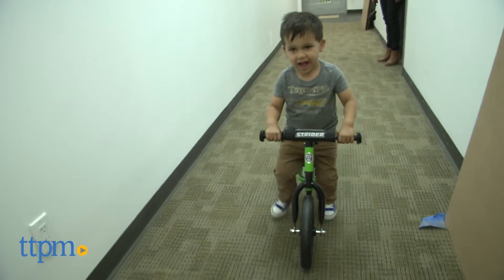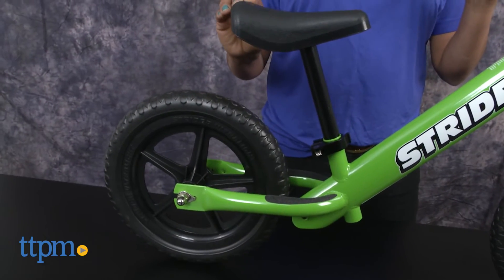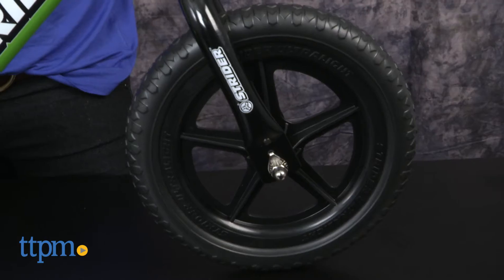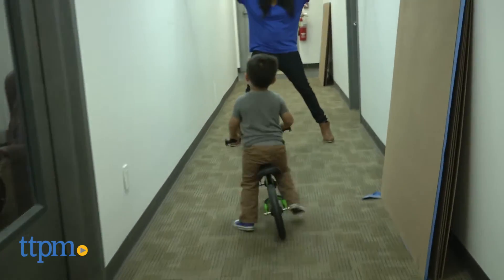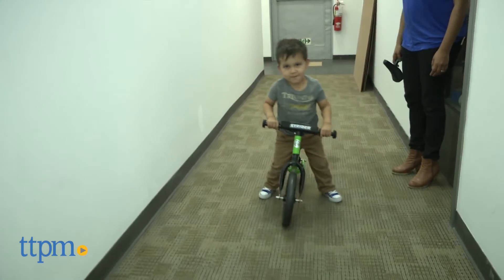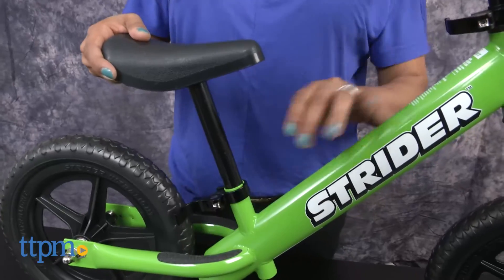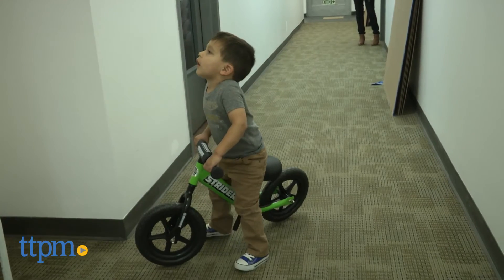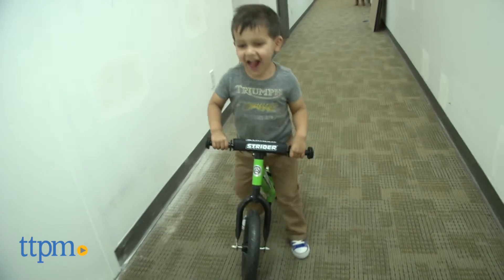Strider 12 Sport from Strider Sport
Strider 12 Sport toddler balance bike. Teaches balance on two wheels from a young age. Makes transition to wheeled bike easy. Features custom grips, padded seat, handle bar pad, and quick-release clamps for adjusting. Weighs only five pounds.

Product Info:
The Strider 12 Sport Bike is a balance bike for toddlers. It reinforces the balance on a two-wheeled bike from a young age.